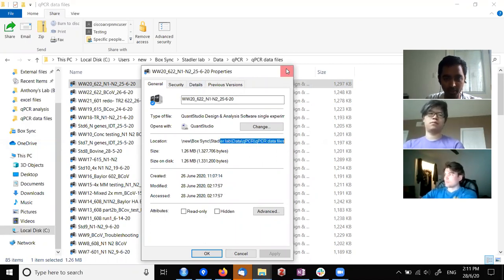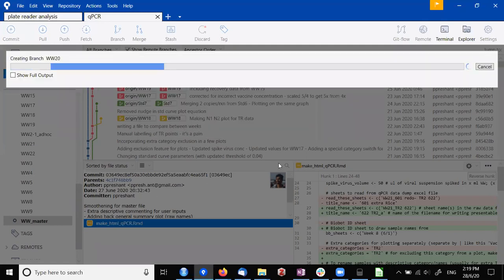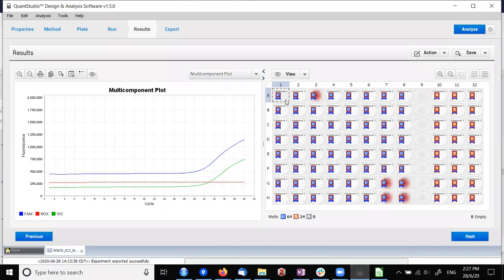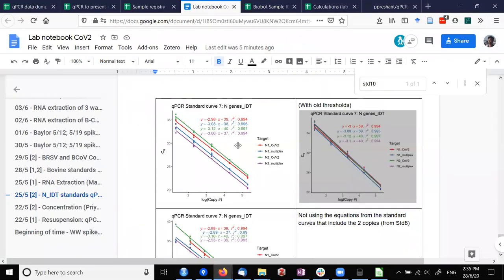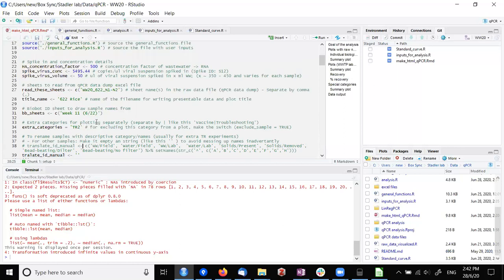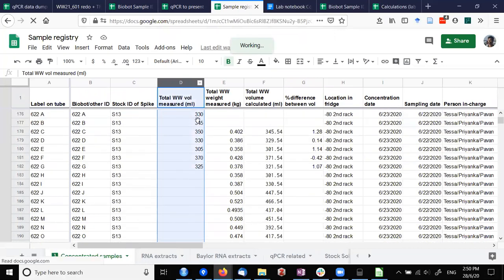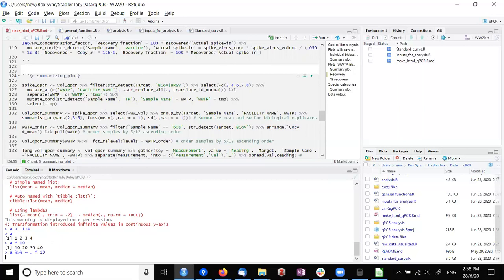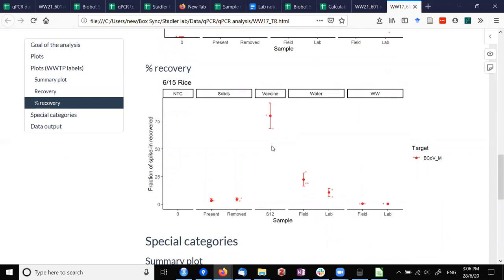COVID WBE pipeline: qPCR to plots ; script pipeline in R -1 (obsolete)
-- Note: This tutorial is obsolete and the code has been updated since to simplify a lot of inputs (Sep,2022 - PK) --
Walking through the procedure and the code to start with qPCR data - export - generate standard curve - make absolute quantification - plot graphs
- Stadler lab at Rice university